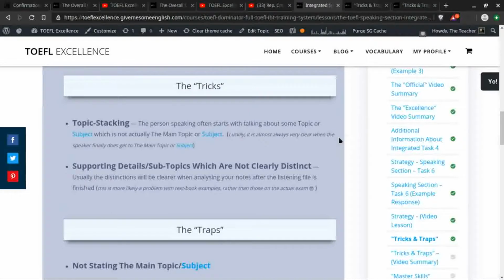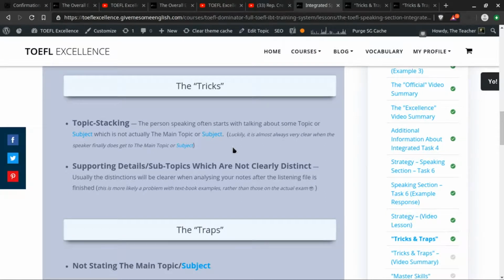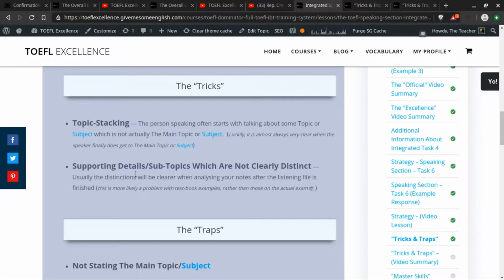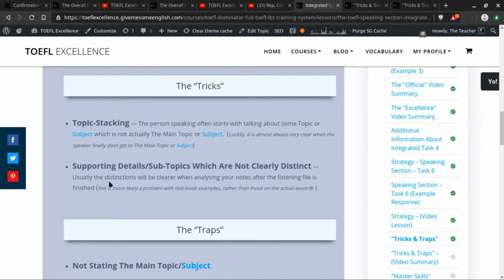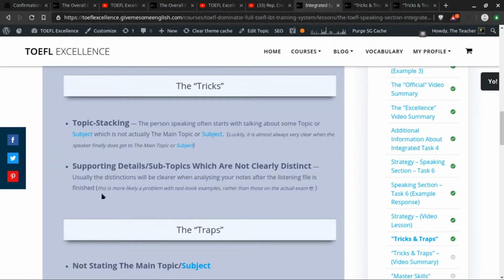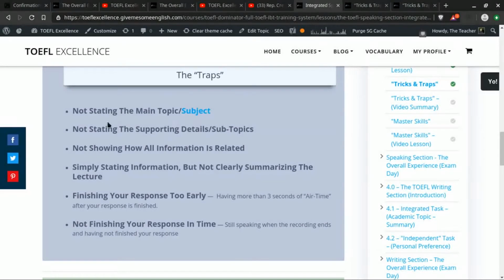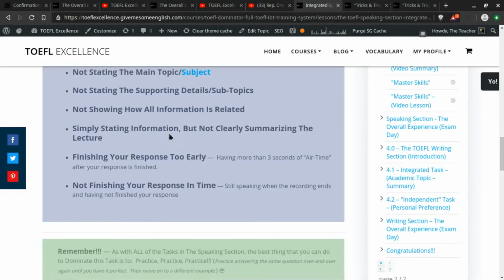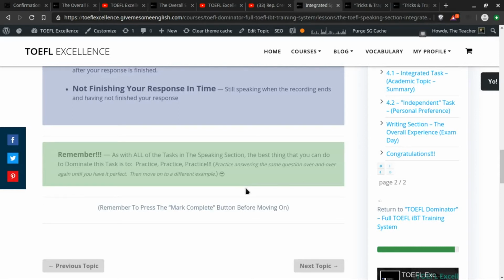TOEFL Speaking, Task 4 - "Lecture Summary" ("Tricks & Traps")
-- The "Tricks & Traps" of The TOEFL Speaking, Task 4 - The "Lecture Summary" Task - in The Speaking Section of "The NEW TOEFL iBT Exam".

In the past, this was called "Speaking Question 6" - but in "The New TOEFL" this is the Fourth Task in The Speaking Section.

The name and number of the task is different but the task is still the same.